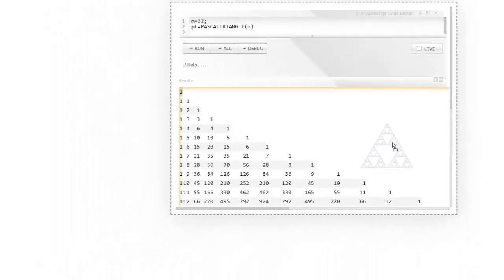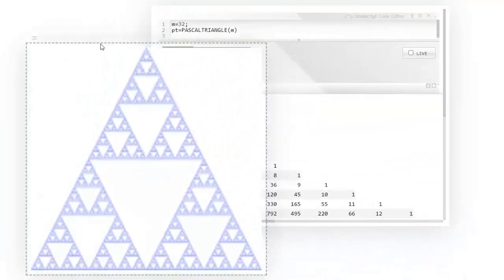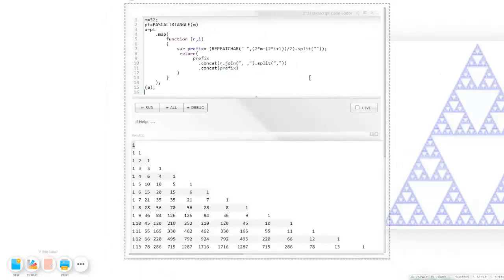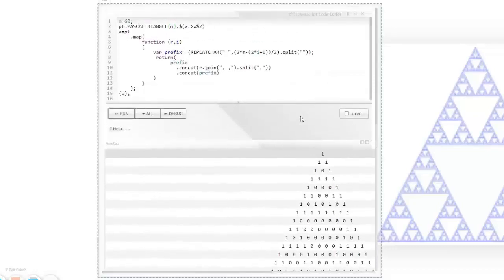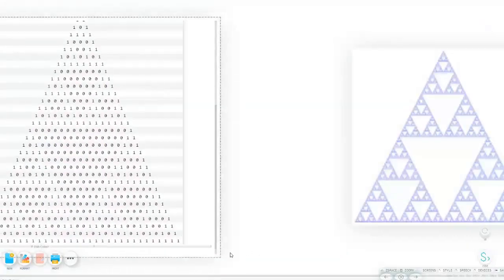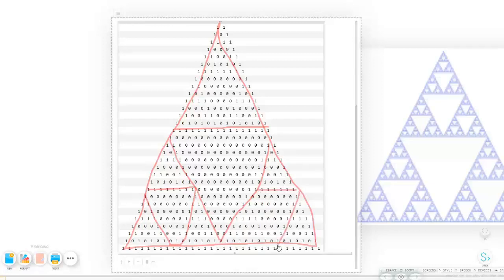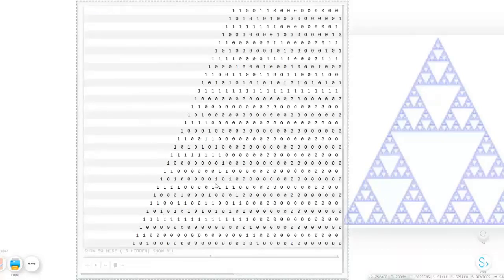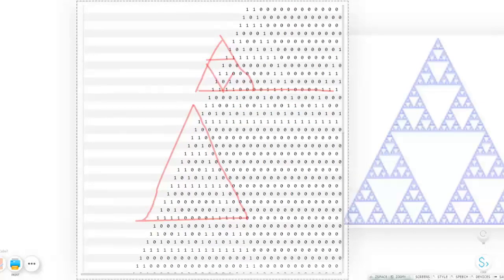Pascal vs Sierpinski Triangle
This video demonstrates how to generate Pascal triangle in Z and derive Sierpinski triangle from Pascal triangle in ZCubes.

and launch Z on your browser. Experience omnifunctionality.